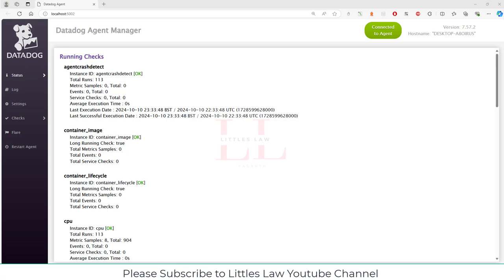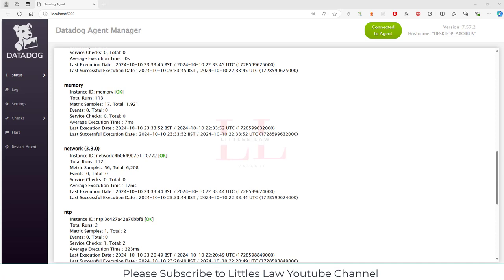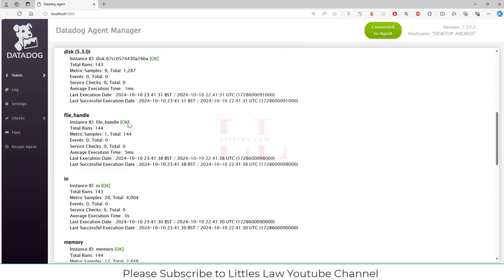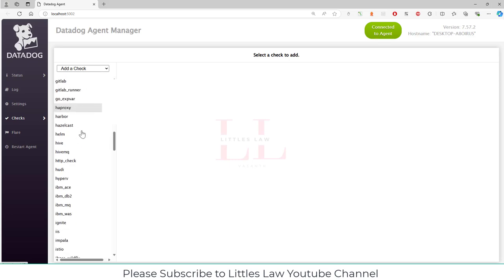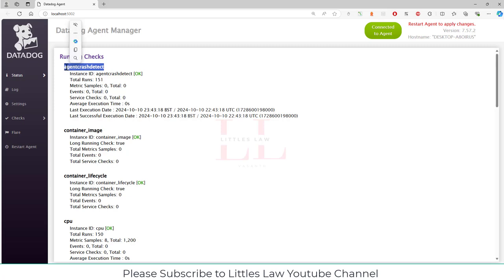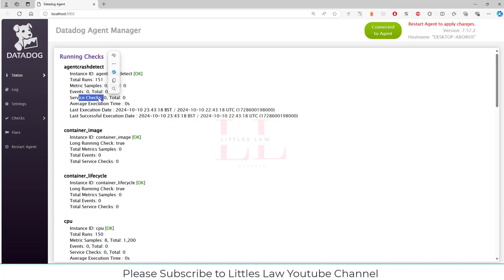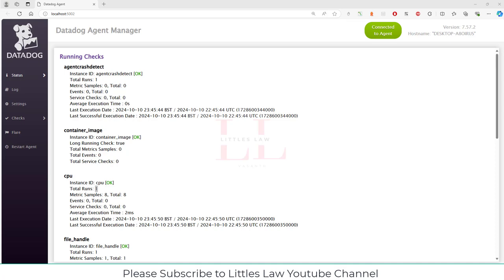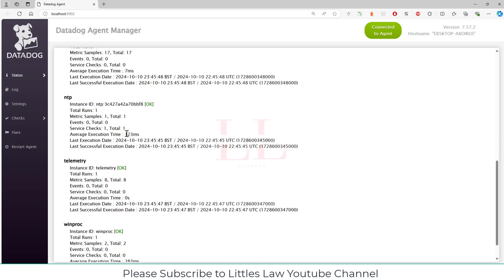How to Install Datadog Agent and Monitor Datadog Agent Manager